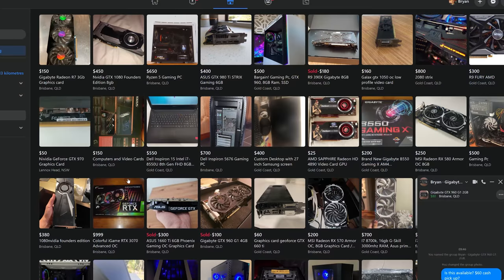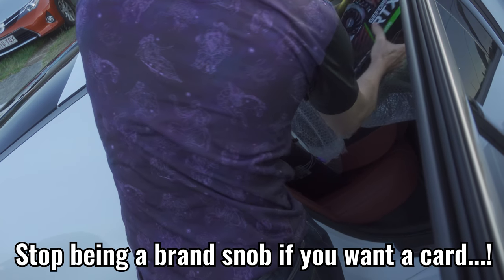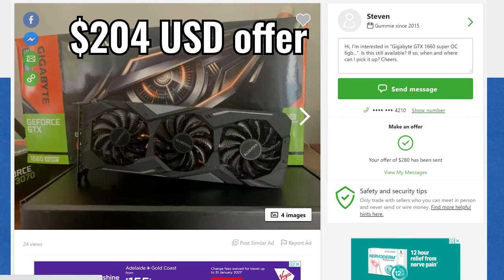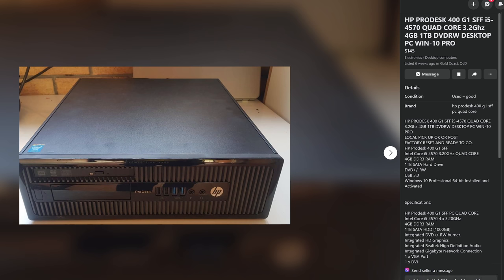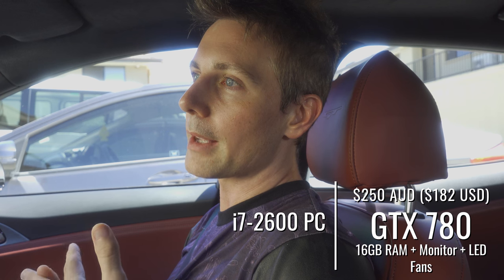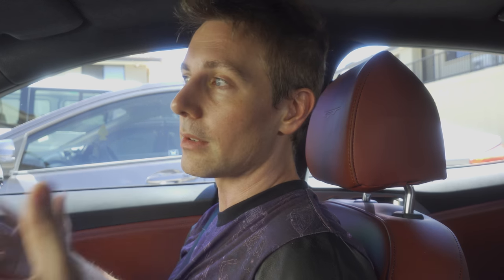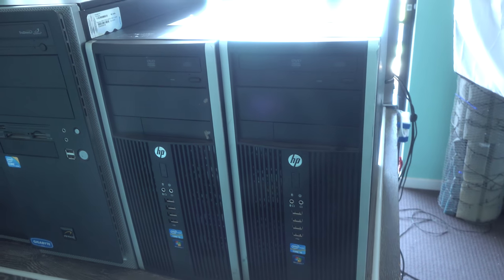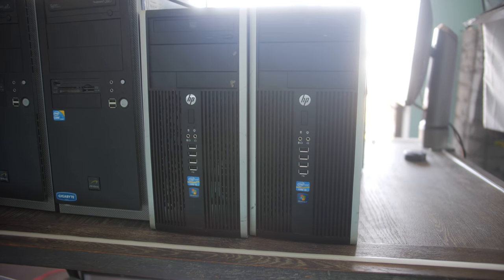November's 2020 USED PC Parts Hunt - Buying $50 Computers!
Used Ryzen 5 2600 Combos? Used Hard Drives? Used $50 PCs? It's all time to RE-SYNC to the new used market, where deals are starting to look good again.

timetable
0:00 Intro and plan
0:47 Resyncing to the Used Market
4:20 Deals
6:40 It BEGINS
10:36 Unloading the INSANE Deals
16:59 What I missed out on.
21:27 The Finish Line and the adapting to the market.
26:00 Question of the day, turning on or off RGB LEDs on RAM adds FPS to Games?